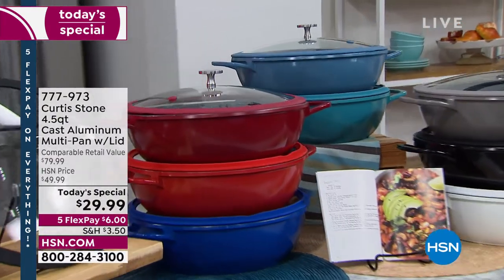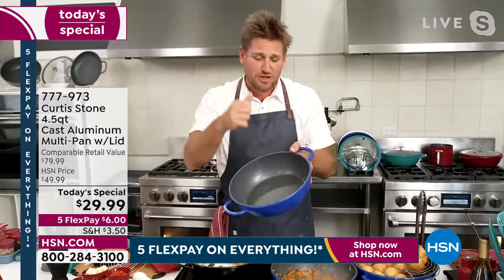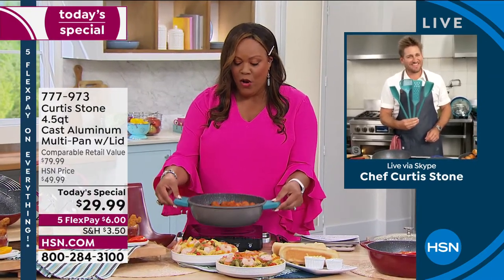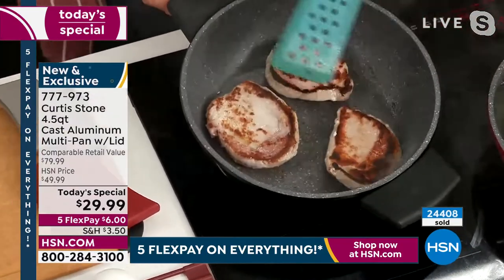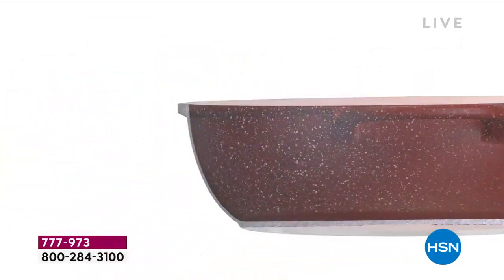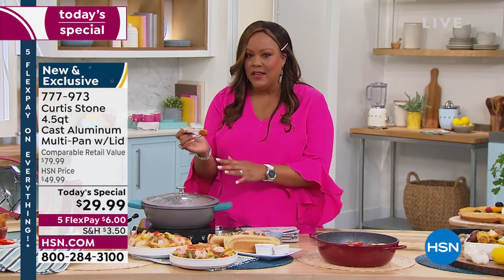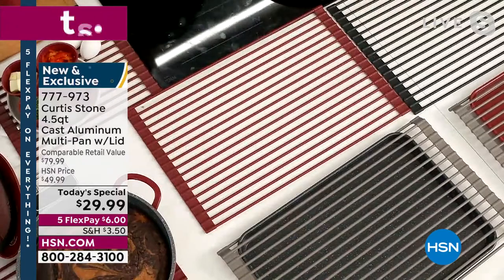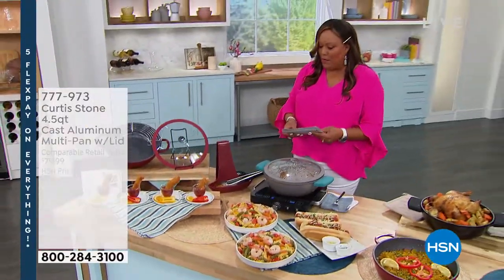Curtis Stone 4.5Quart Cast Aluminum MultiPan w/Lid Mul...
Curtis Stone 4.5Quart Cast Aluminum MultiPan w/Lid   MultiUse Rack
If you enjoy cooking a little bit of everything, Curtis Stone's versatile 4.5 qt. Cast Aluminum MultiPan with Lid is for you. This doitall pan is perfect for searing, braising or baking. The glass lid fits snugly, retaining heat and moisture and allowing you to monitor food as it cooks. Use it without the lid for stirfrying, deepfrying, sauting or baking casseroles. Then bring your dish directly from kitchen to table for a familystyle feast. Thanks to the DuraPan nonstick coating, cleanup is easy. Includes a multiuse rack you can use as a steamer, roasting rack or resting padthen store easily inside the pan, with the lid on top. And it's metal utensil safe.

    4.5 qt. Cast aluminum multipan with lid
    Multiuse rack

    Metal utensil safe.